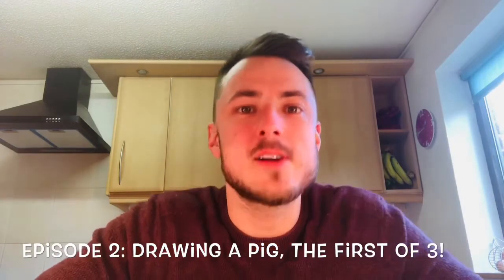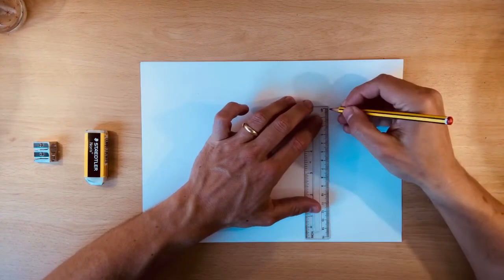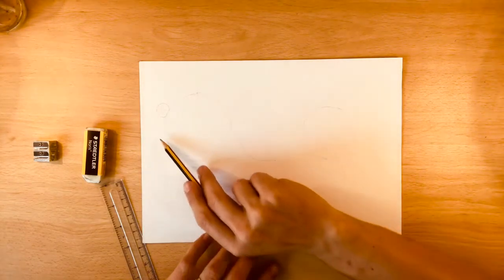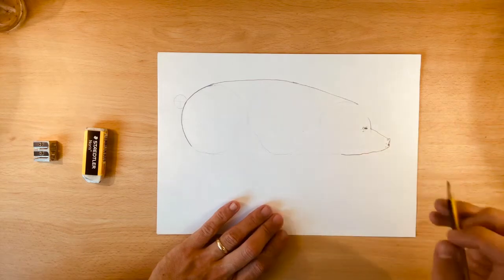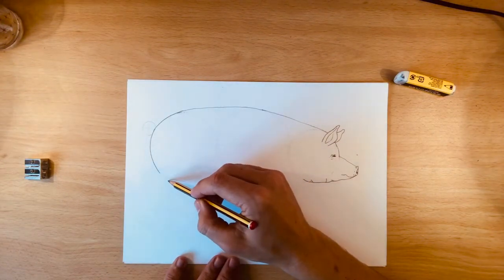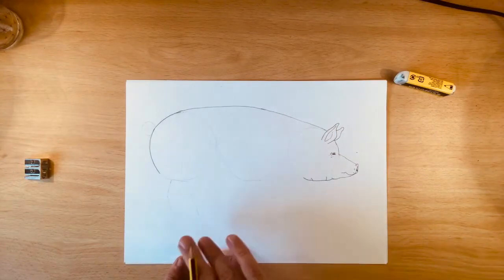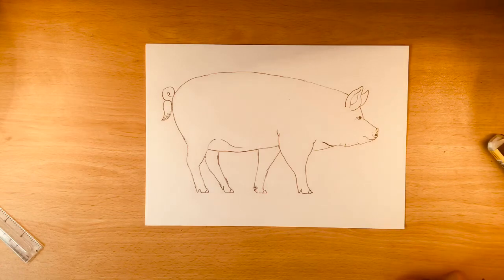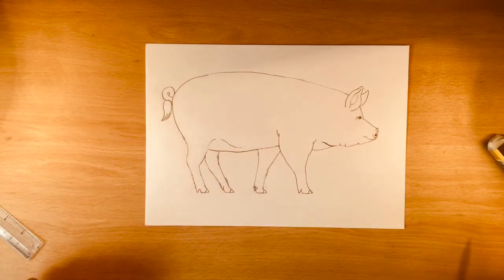Drawing with Mr Stoodley Episode 2: 3 Little Pigs!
Learn to draw and shade the first of three pigs. Then give it a name if you like!